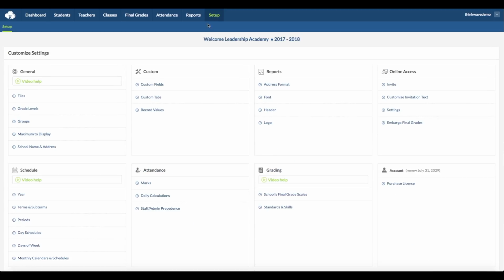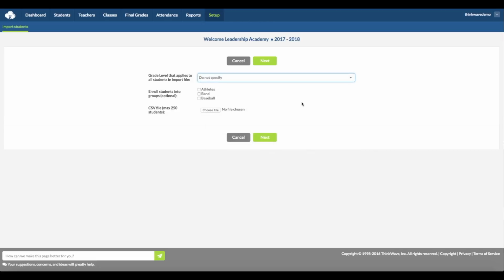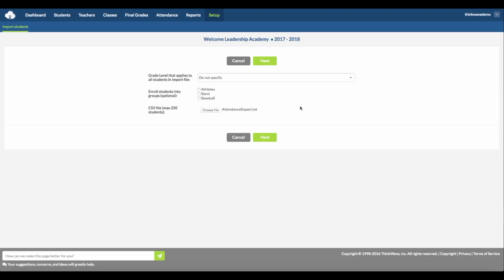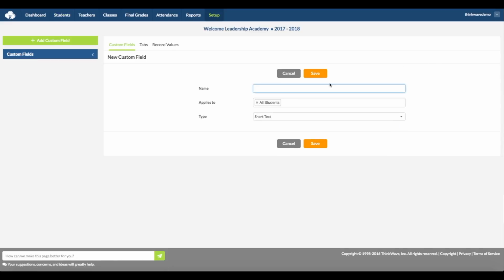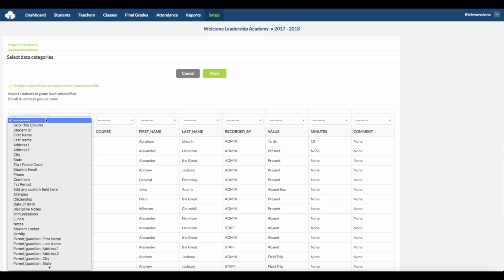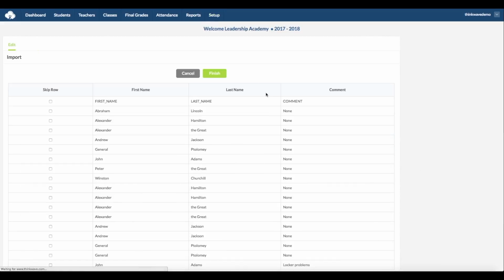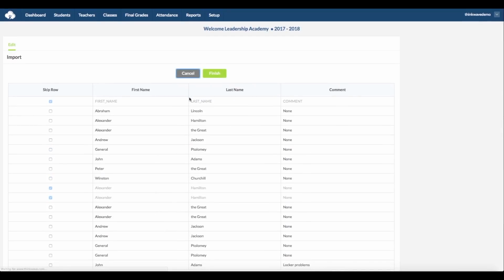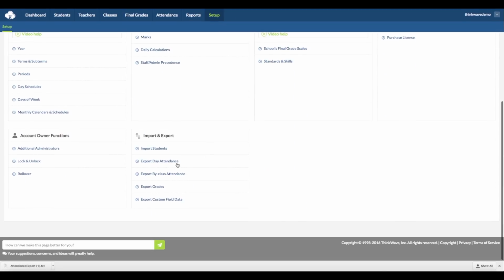ThinkWave School Admin Software, Setup | Import Export Tab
Detailed walk-through of the Setup | Import Export Tab within ThinkWave.